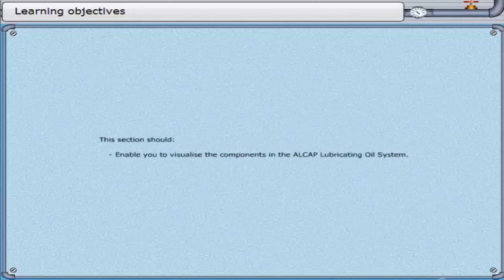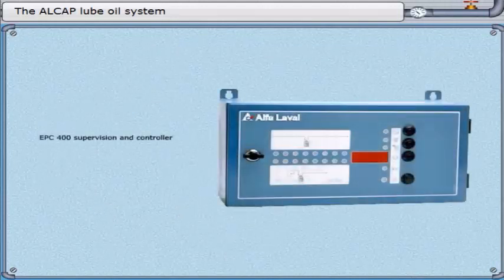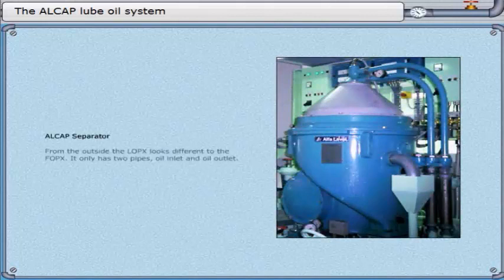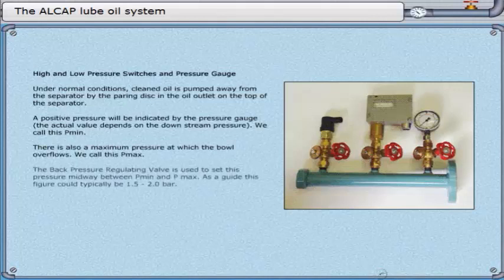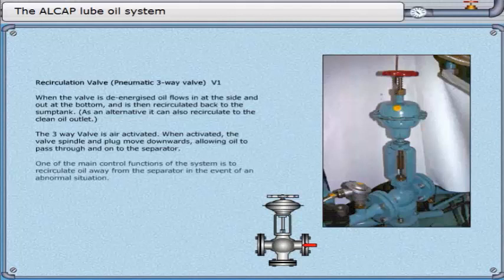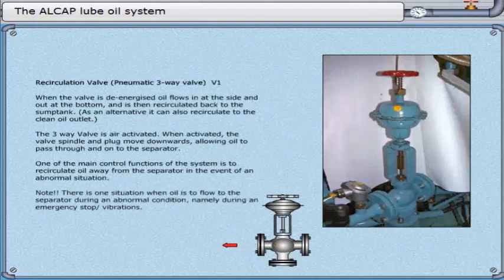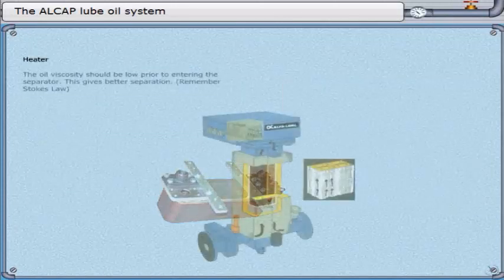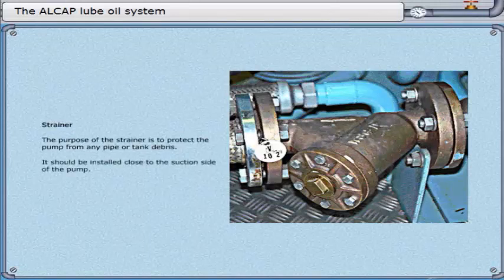Components in the LOPX System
This video section should enable you to visualize the components in the ALCAP lubricating oil system.